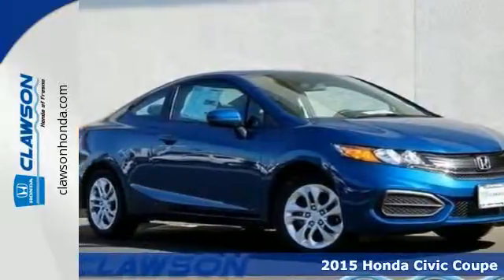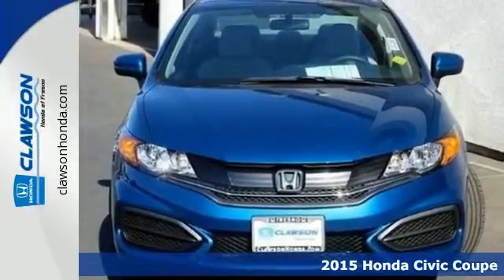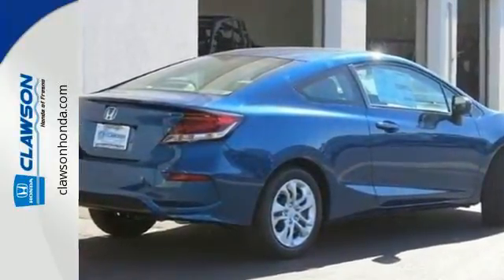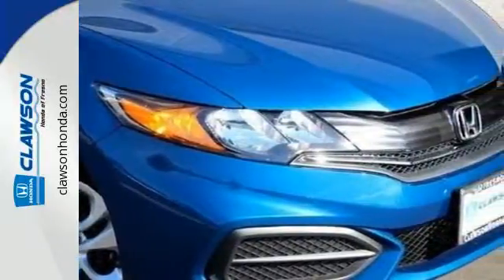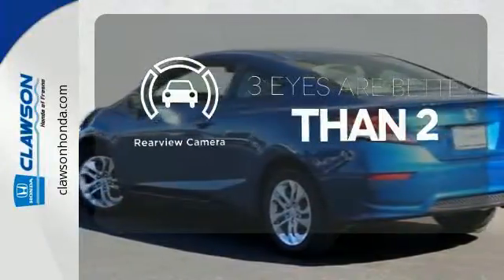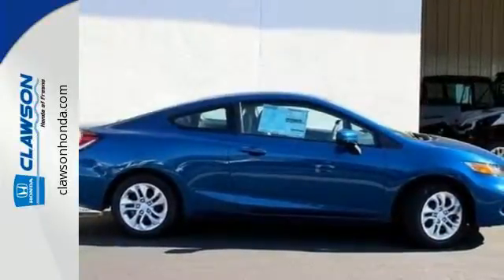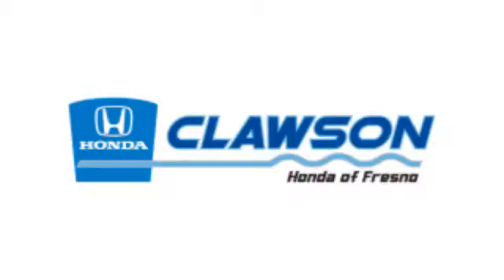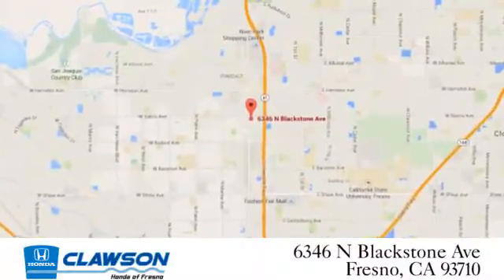2015 Honda Civic Coupe Fresno CA Malaga, CA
Year: 2015
Make: Honda
Model: Civic Coupe
Trim: LX
Engine: 4 Cyl - 1.8 L
Transmission: Variable
Color: AEGEAN BLUE MET
Interior: GRY LEATHER-MED
Stock #: H30350
VIN: 2HGFG3B5XFH531373

Address:
6346 N. Blackstone Ave